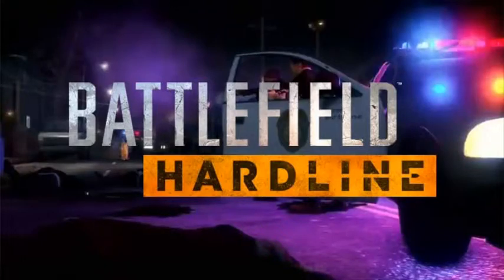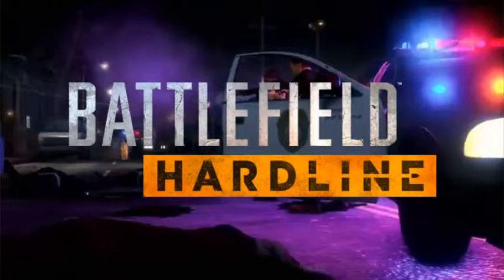Battlefield Hardline Single Player Impressions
Battlefield Hardline features new variety of gameplay that breaks away from the traditional Battlefield game modes. The focus of the game has been shifted to police and the "war on crime", breaking away from the military setting that has hitherto characterized the series. As such, the main factions in Hardline are the police Special Response Units and criminals. Players will have access to various military-grade weapons and vehicles, such as the Lenco BearCat, as well as having police equipment such as tasers and handcuffs.[2]

Hardline also uses the Levolution mechanic from Battlefield 4. For example, in the map "Downtown" players can send a construction crane crashing into the building, ripping down debris from the central buildings in downtown, which falls down on the streets of Los Angeles. But, this time, every map features multiple levolutionary events, both small and gigantic.[2]

Many new game modes are featured in Hardline, for instance: Heist, Rescue, Hotwire Mode, Blood Money and Crosshair Mode.[3]

Heist: The criminals must break into a cash filled vault (or as featured in some maps, blow open the doors of an armoured truck) then move the cash filled packages to an extraction point; the police must stop them. If the Criminals manage to escape by bringing all the money to the extraction point they win.
Blood Money: Both factions must retrieve money from an open crate in the center of the map, then move it back to their respective side's armored truck. Players can also steal money from the opposing team's truck. The team that first deposits $5 million worth of money into their truck or the team with the most money under a time limit wins.
Hotwire Mode: Drivable cars take the role of traditional Conquest "flags." Like Conquest, capturing cars (done by driving above a certain "cruising" speed) will bleed the enemy team's reinforcement tickets. The team who reduces the other's to zero or who has the most tickets remaining after the time limit wins.
Rescue: In a 3 minute long 5 vs 5 competitive mode, S.W.A.T officers must try to rescue hostages held by criminal forces. The cops win by either rescuing the hostage(s) or by killing all the criminals. Criminals win by killing all the cops. Each player has only one life in this mode, that means no respawns.
Crosshair: The second competitive game mode in Battlefield Hardline. Crosshair is also 3 minutes long, 5 vs 5 with only one life. In Crosshair the criminals are trying to kill a player controlled VIP on the cops side who is a former gang member turned states witness. The criminals win by killing the VIP and the cops win by getting the VIP to the extraction point.[4][5]
Visceral Games ratified that the single-player campaign will not be linear and promised to deliver a better one than the predecessors. The campaign will feature episodic crime dramas where choices will heavily change situational outcomes and gameplay experiences. As a cop, players can use multiple police gadgets and personal equipments. The police badge can be used to strike fear into criminals' hearts and order them to lay down their weapons, the scanner is used to stake out a situation, identify high value-targets, log evidences, tag alarms, and mark other threats. To slip past unnoticed, players can use bullet cases to distract enemies.[6]